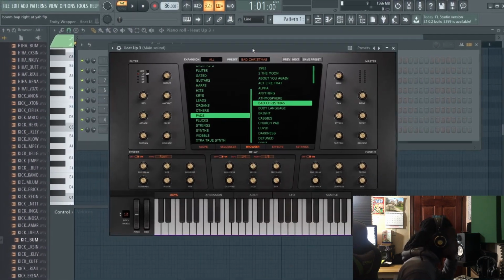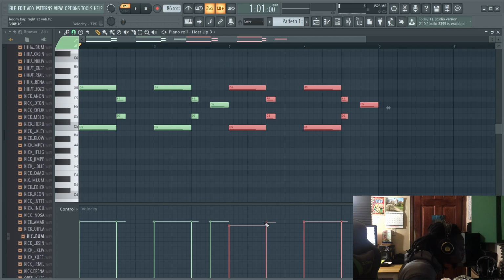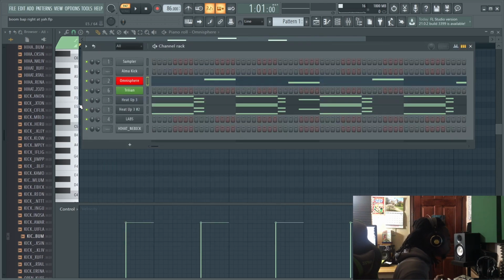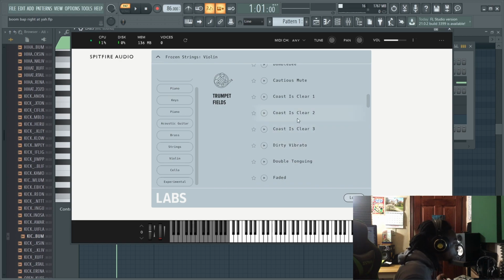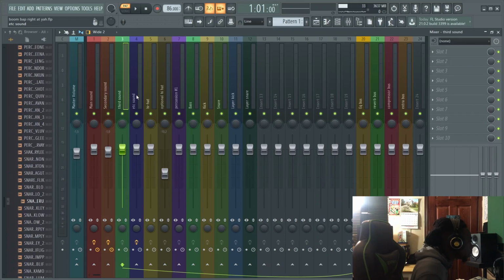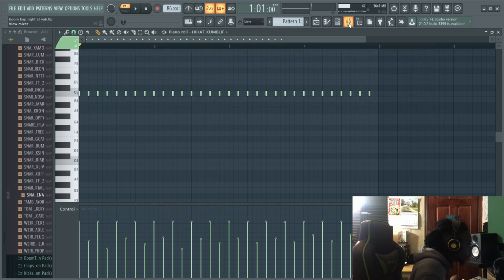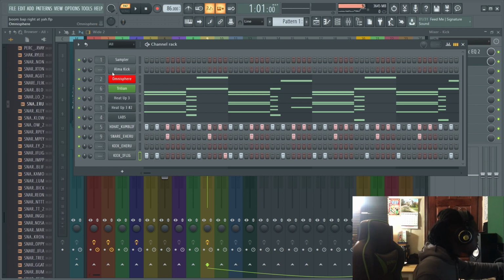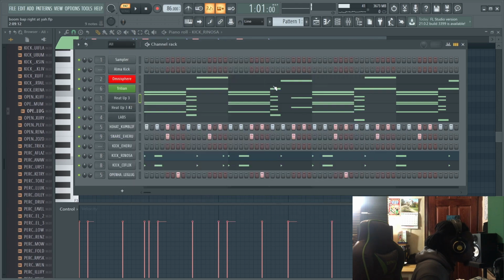Lets make some boom bap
Hey guys today I'm making a boom bap beat from scratch hopefully you enjoy it.